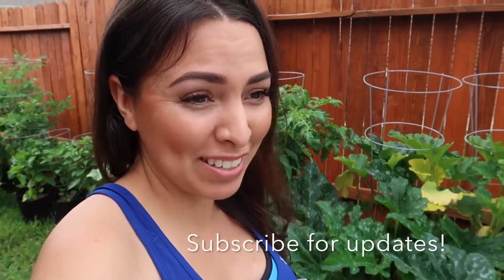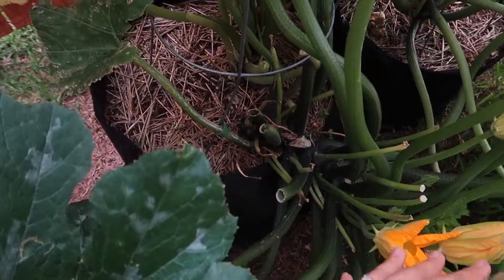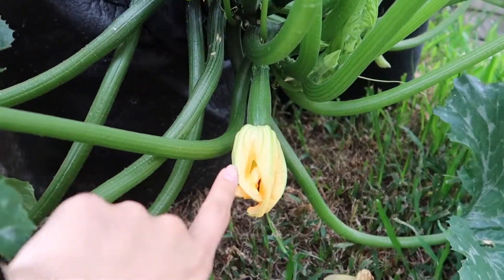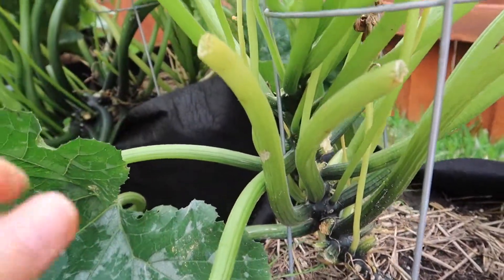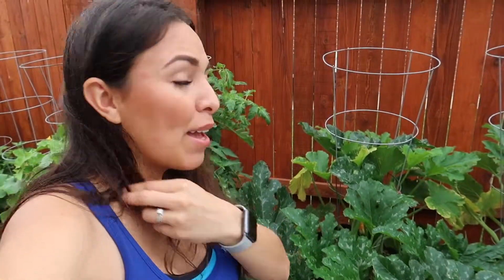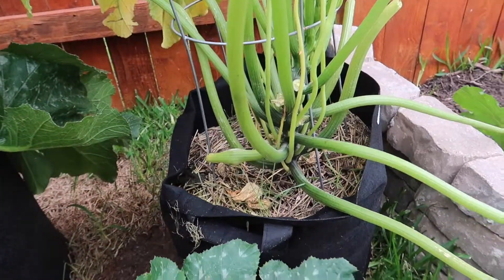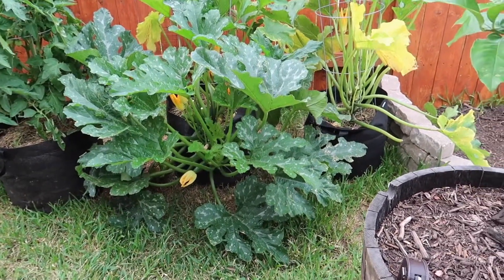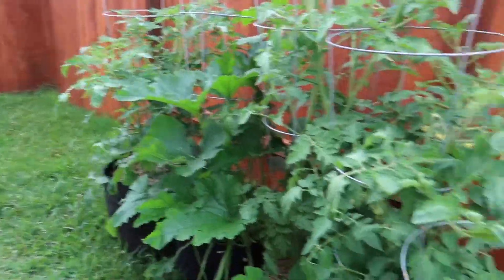Growing Zucchini // Lessons Learned // What NOT to do!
🌳 Hi, my name is Daisy.  I live in South TX - in a town close to Houston, TX.  We are in Zone 9. I am married and have 3 beautiful daughters.  2019 is my first year gardening.  I love everything organic but I’m not looking to be perfect.  I try my best.  I hope we can learn together and I can inspire you to live a happier life!